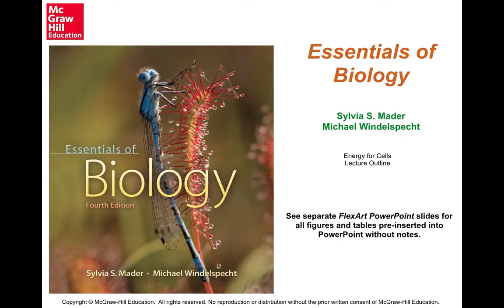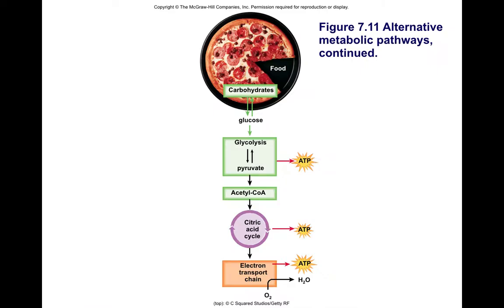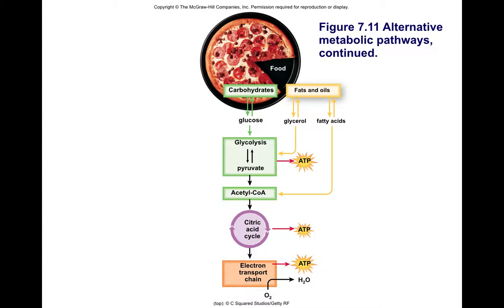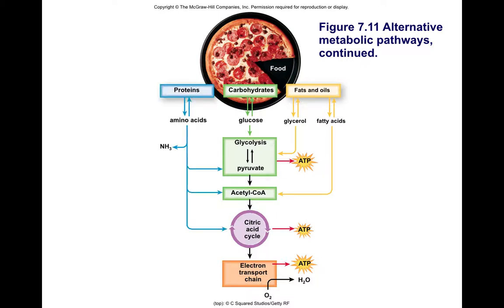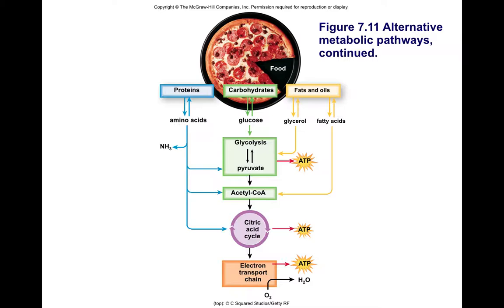BIO156 online / summer - Ch 7 (part C): alternative metabolic pathways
A brief voice over presentation highlighting that there are a number of different metabolic pathways, in addition to the glucose breakdown discussed earlier.